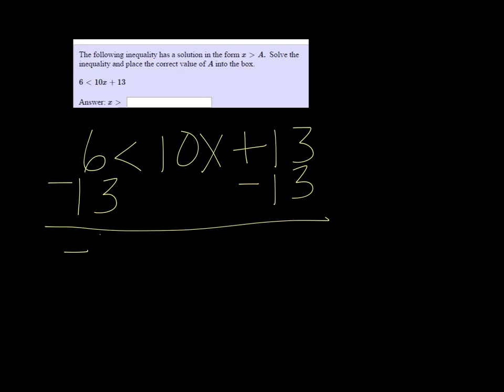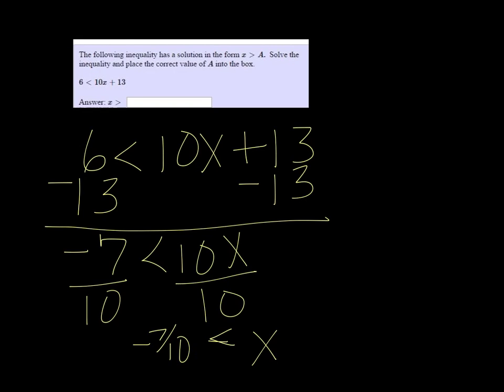MTE 4 W2#27